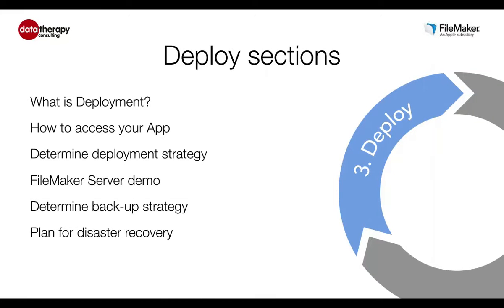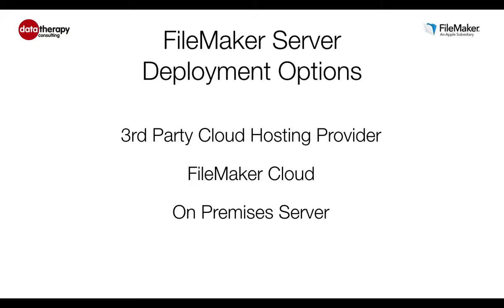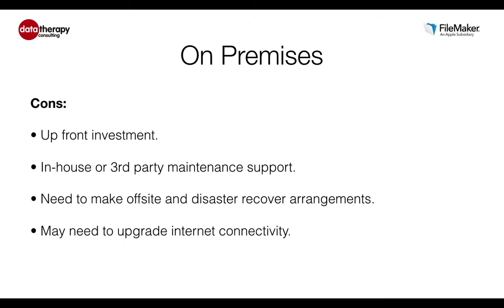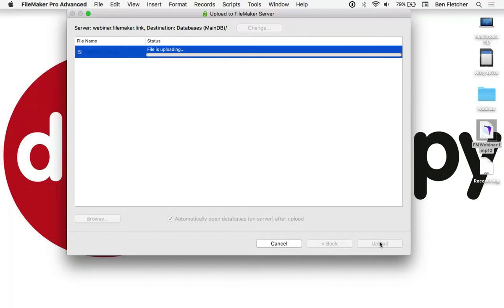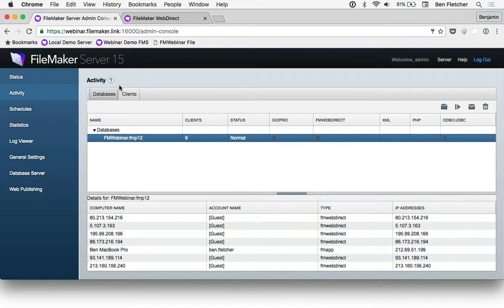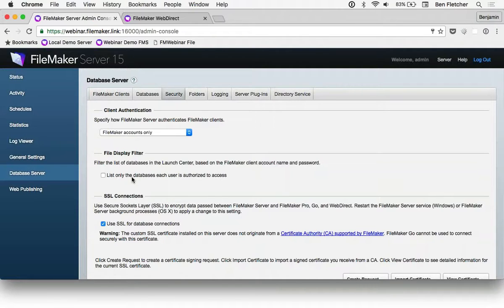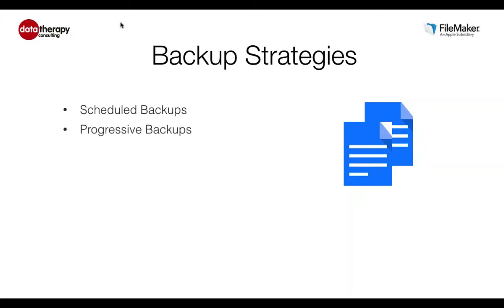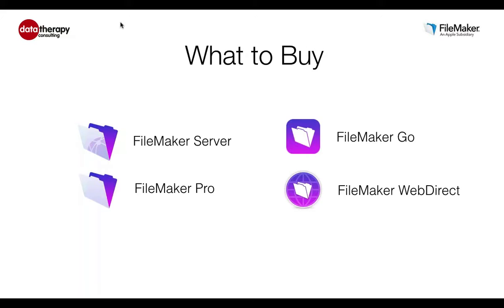Webinar: Deploy Your Custom App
Now that you've used the Plan Guide to define your custom app requirements, and used the Create Guide to build it, you're ready to consider hosting options. It's time to evaluate hardware and software requirements, and establish a backup schedule. Join us for a 60 minute webinar featuring Ben Fletcher from DataTherapy, as he covers the essential steps in deploying for your first custom app.